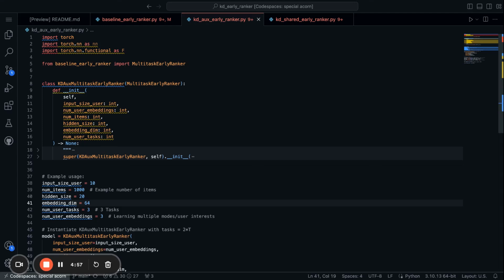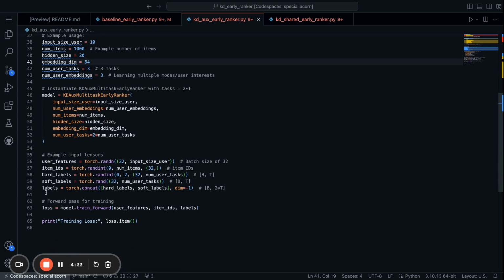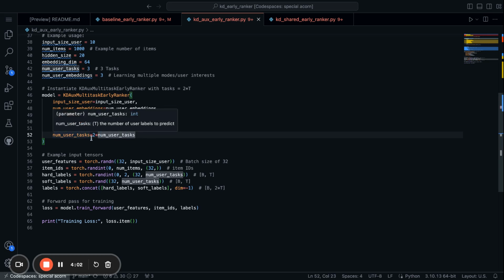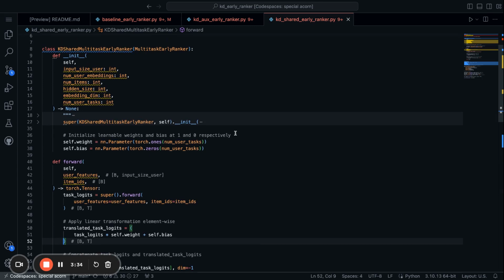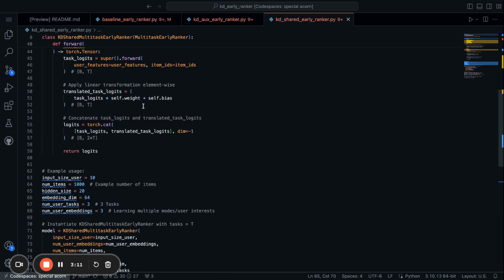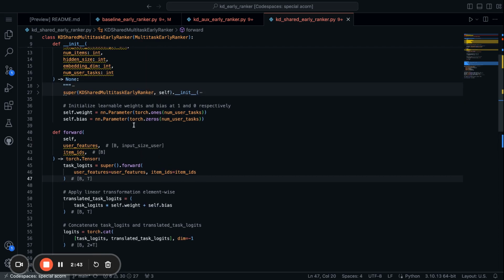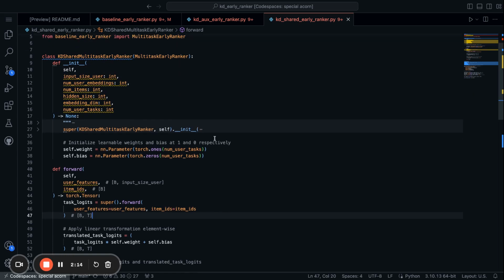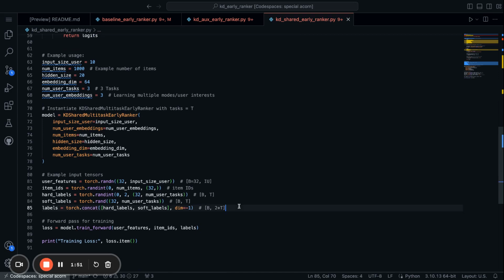Code: Knowledge Distillation to train Early Ranker from Final Ranker 2/2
This is part 2/2 of the KD in early ranker series. This covers implementation of auxiliary tasks and shared logits. Blog post